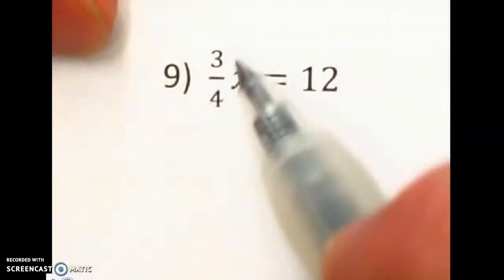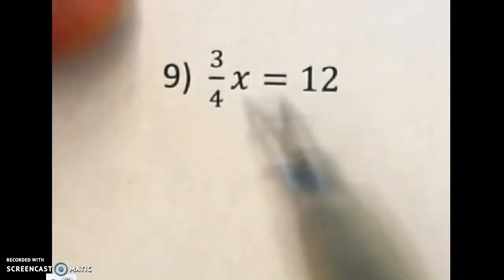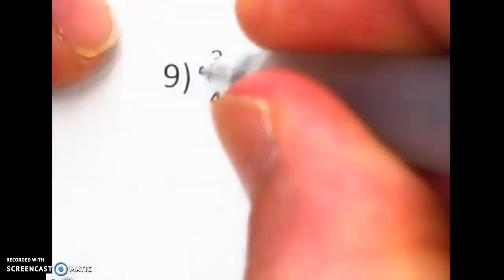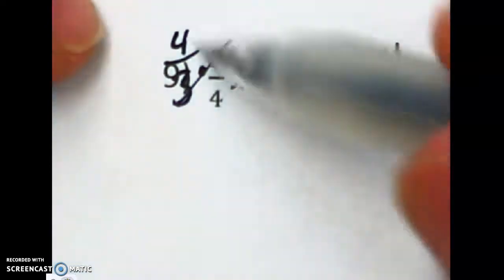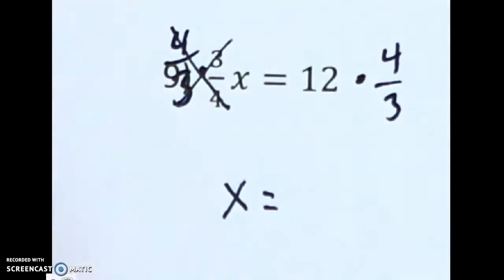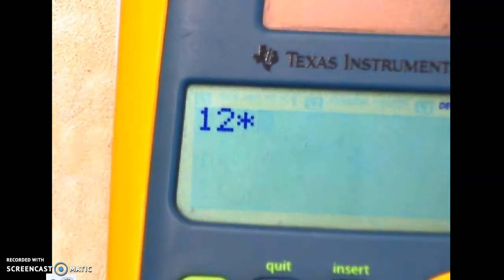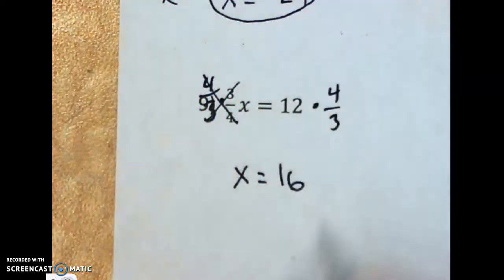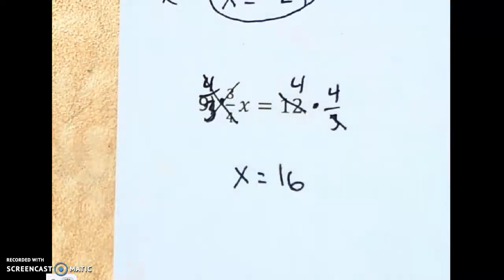1.1 fraction 1 step equation